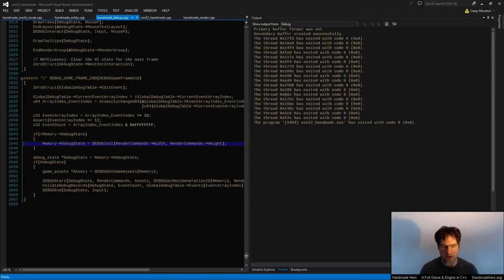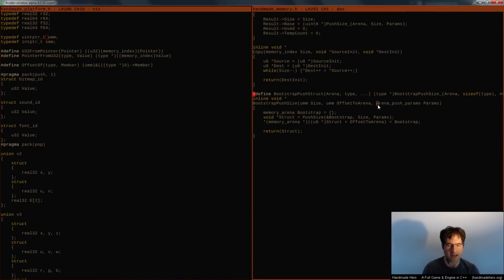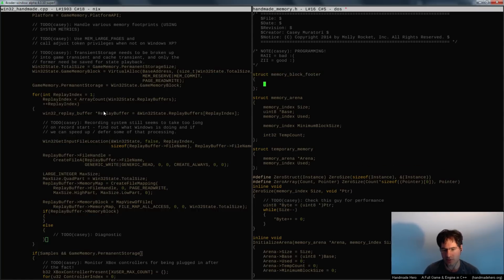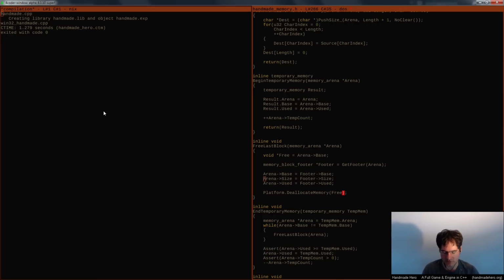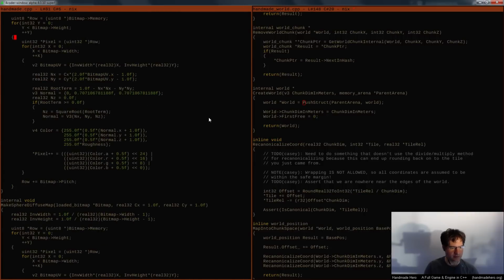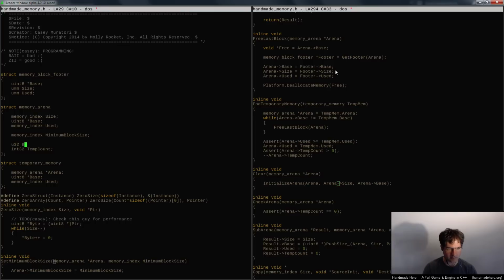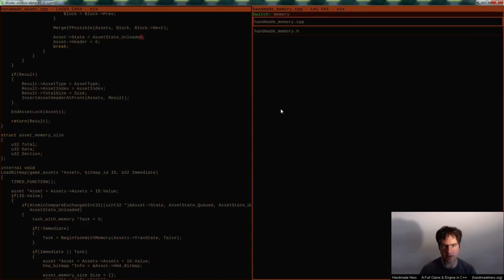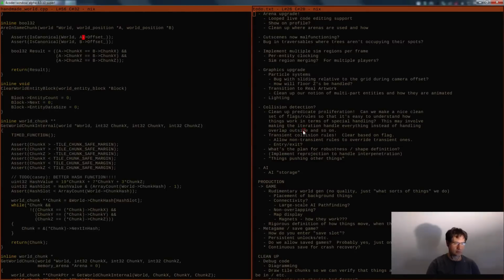Handmade Hero Day 342 - Supporting Temporary Memory in Dynamic Arenas